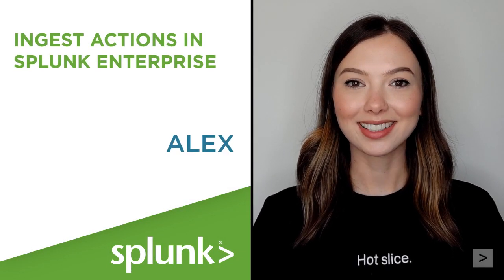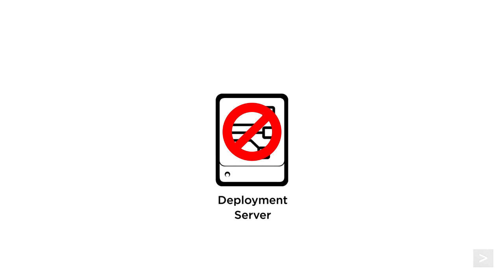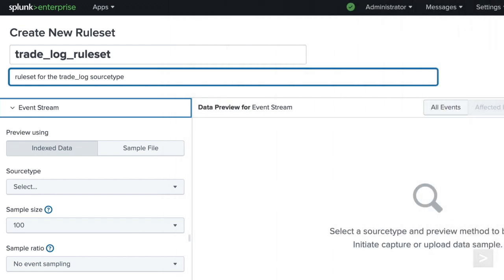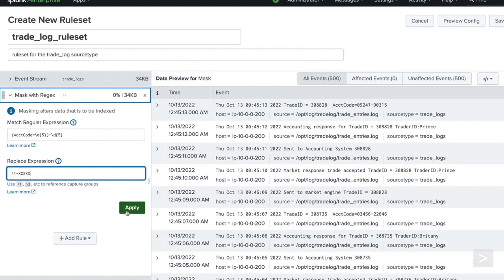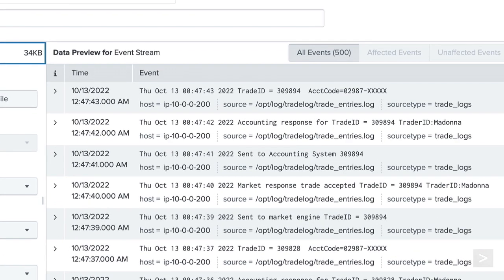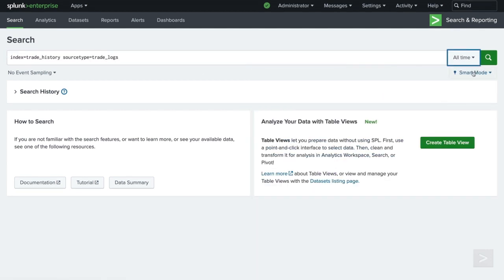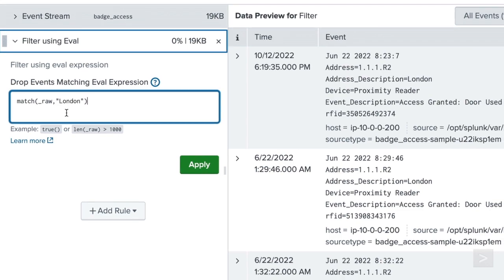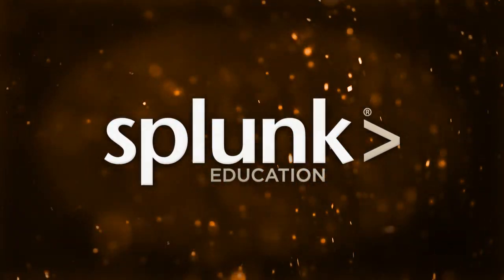Ingest Actions in Splunk Enterprise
Masking and filtering your data has never been easier with Splunk's new ingest actions! In this video we'll look at a couple of common use cases and explore how to create rulesets that can mask, truncate, route, or eliminate your data, all in an intuitive user interface without having to access the command line or edit .conf files.